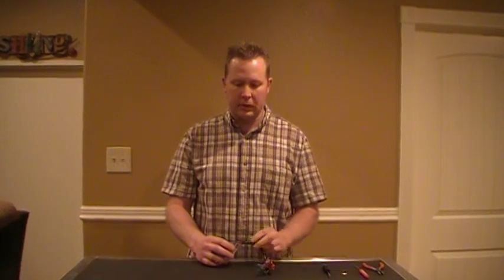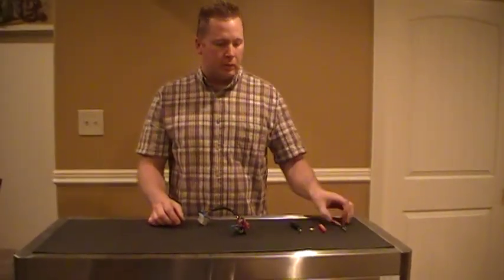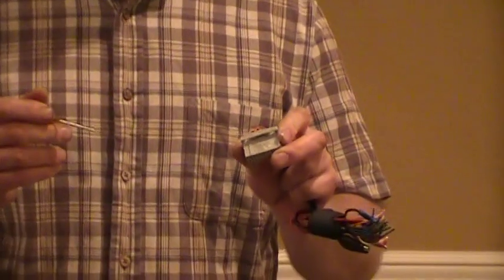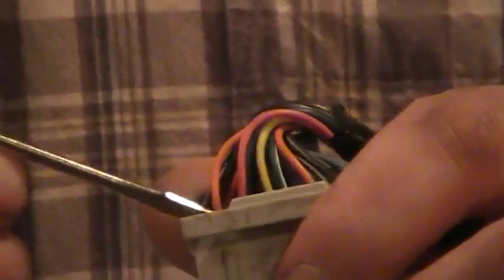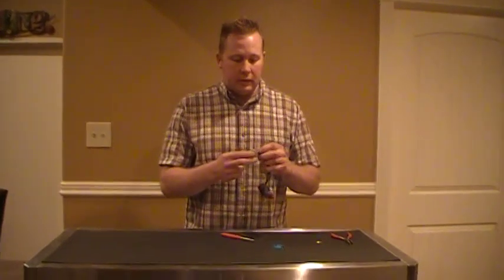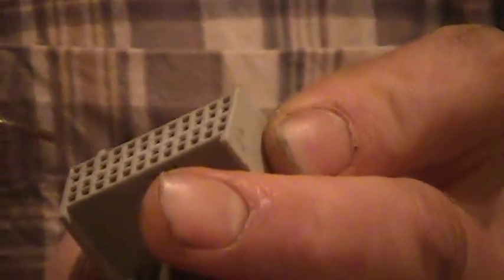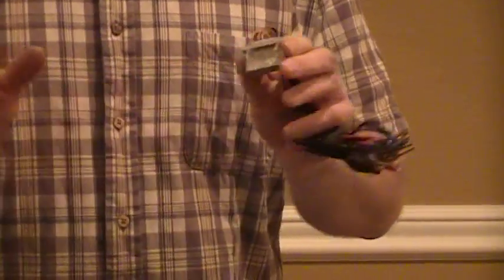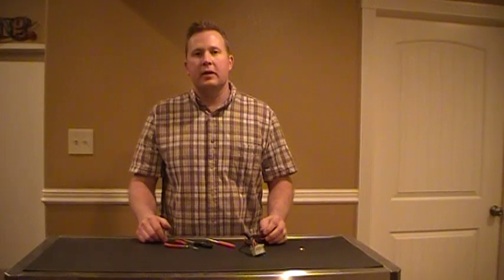CONNECTOR TERMINAL REPAIR FOR GM INSTRUMENT CLUSTER BY CLUSTER FIX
Terminals located inside instrument cluster connectors can get fatigued causing a loose connection on the cluster pins.
This can cause the cluster to go off and on or even go dead completely. Tighten the power and ground terminals by removing them from the connector.
This repair applies mostly to the 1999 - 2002 model GM trucks and SUV's.
If you have a 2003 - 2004 model GM truck or SUV that is experiencing an intermittent or complete power loss of power where the gauges quit and displays go out (turn signals, service engine soon and back lighting still works) then if is most likely an internal power failure within the cluster itself in which case we offer a repair service for.

For additional information and cluster repair service menu visit CLUSTERFIX.COM

Email or call us with your questions and place orders through our website at CLUSTERFIX.COM since questions are generally not answered through YouTube comments.